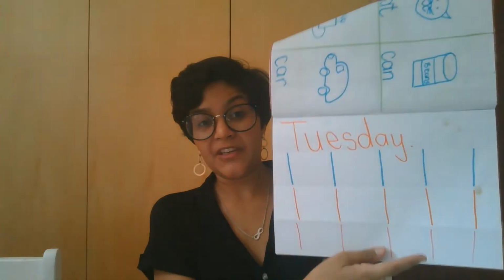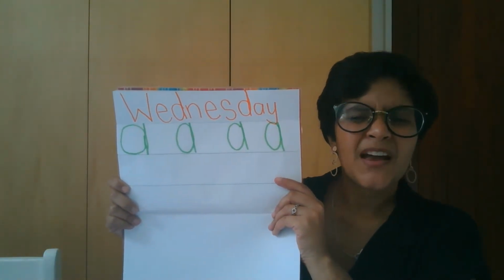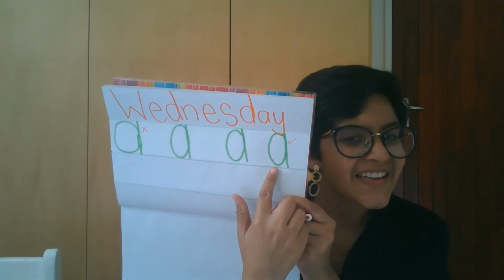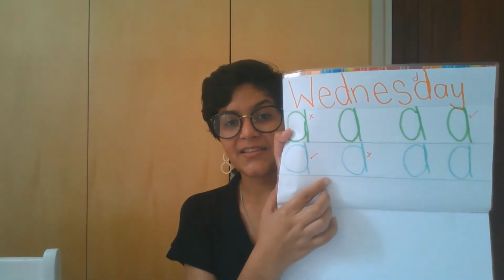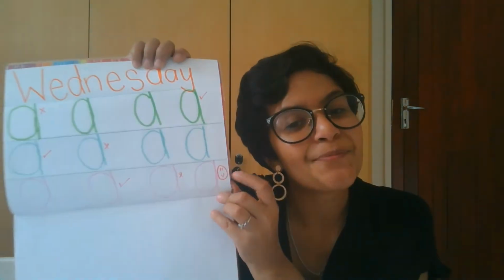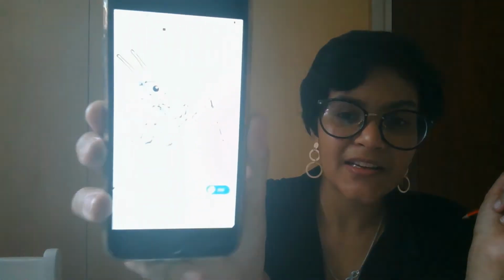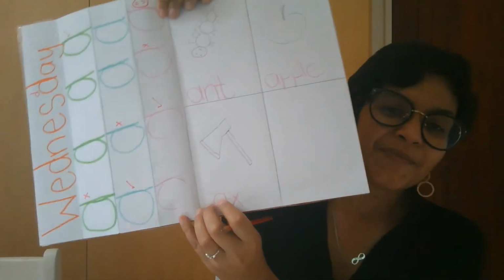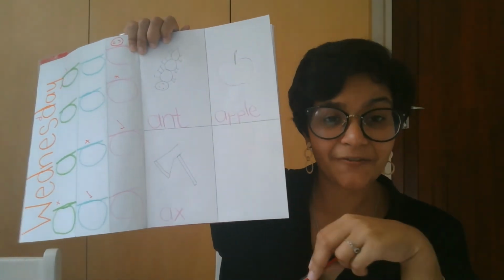Lesson 2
In this lesson we begin with our shape song and our alphabet, as usual.
I then go through shape families. If i work with 25 the family is "20" if i work with 57 the family is "50" this helps the kiddies begin to identify bigger numbers. They learn to read them and write them.

We then work with letter a (handwriting and writing words)

The story time video will be uploaded at about 12:00 this afternoon. :)